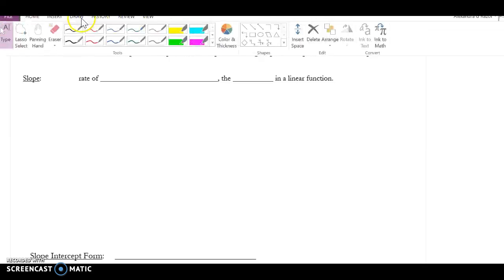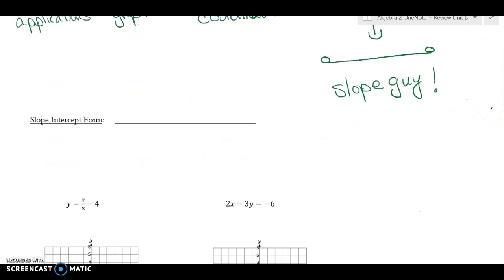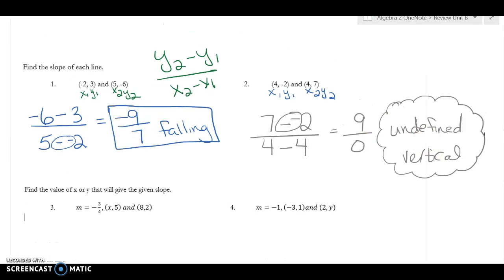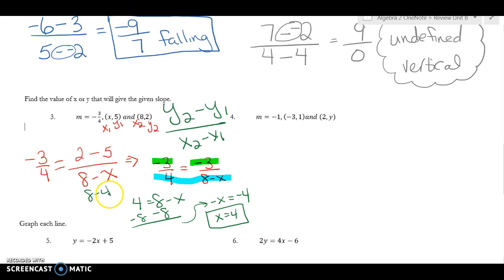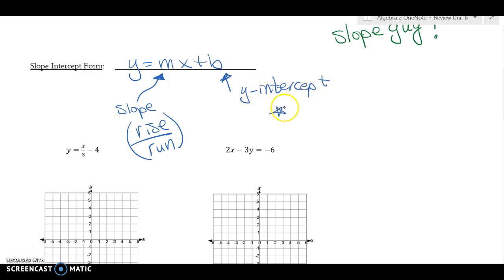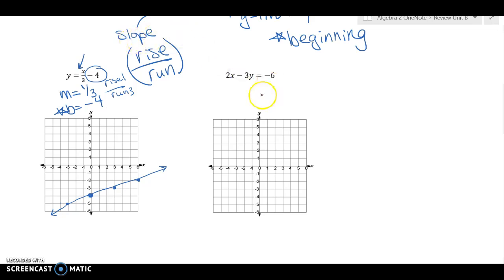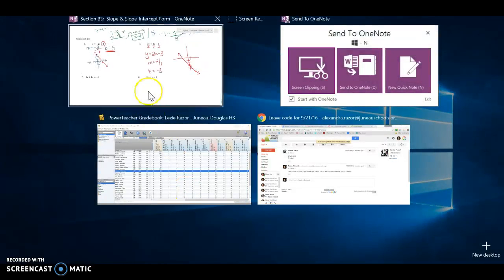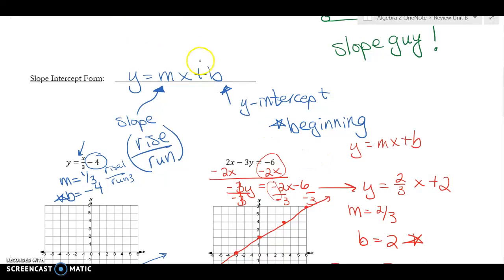Section B3: Slope & Slope Intercept Form